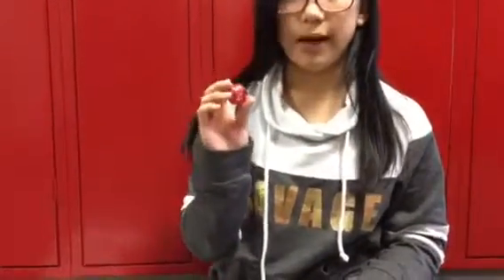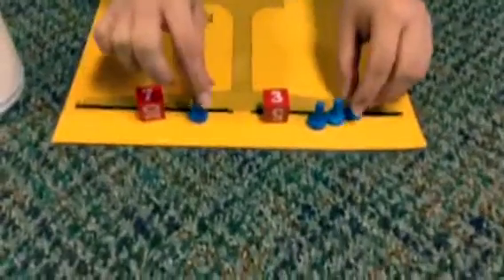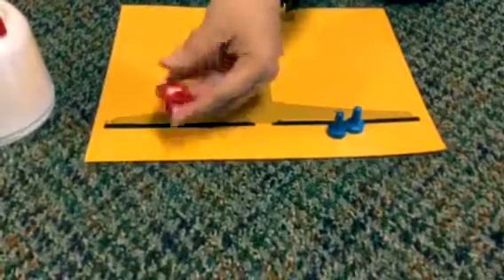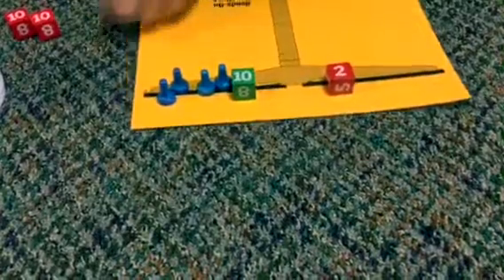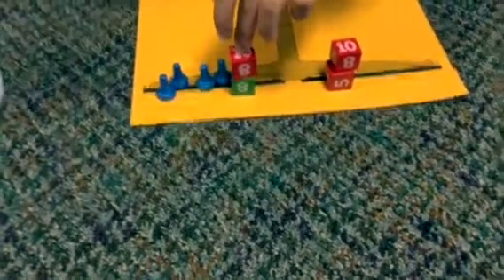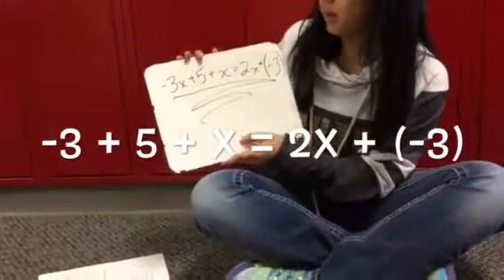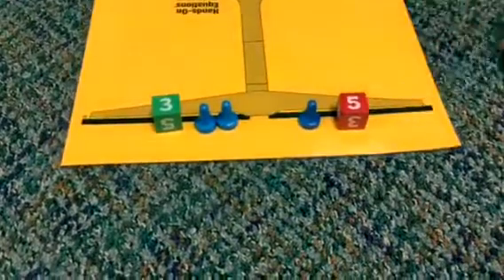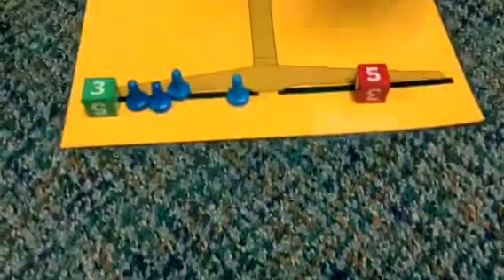Hands On Equations with Sarah K. (2nd Period)